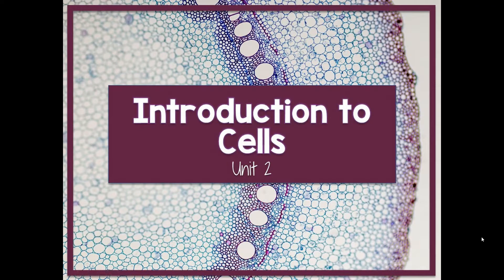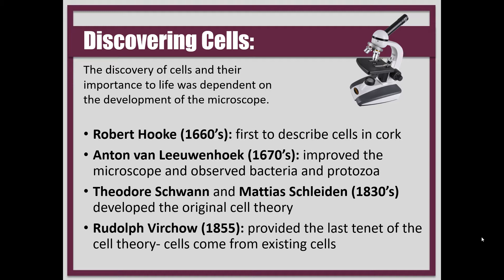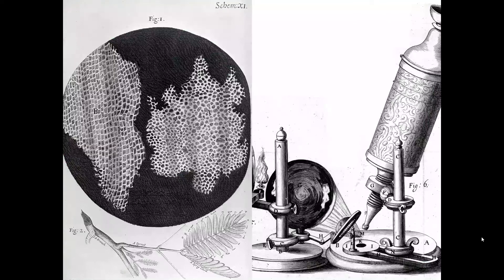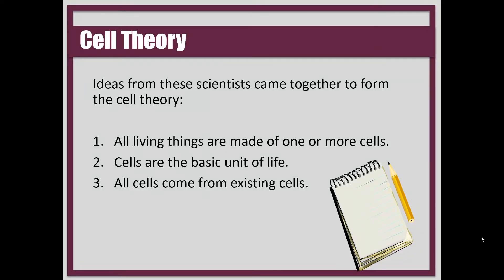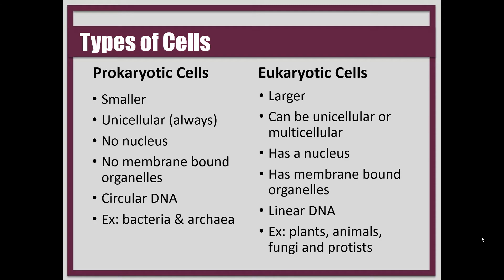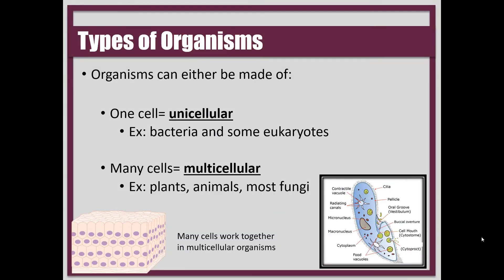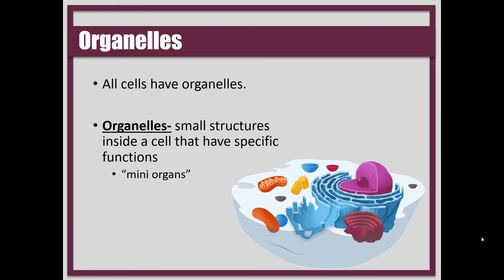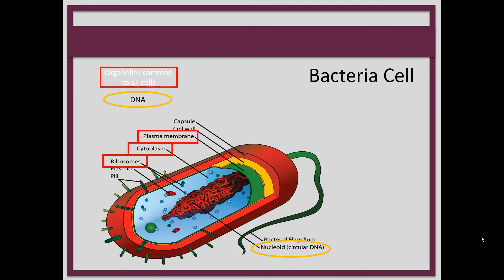Biology Lesson: Introduction to Cells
Biology Lesson
Topic: Introduction to Cells
Unit 2: Cells